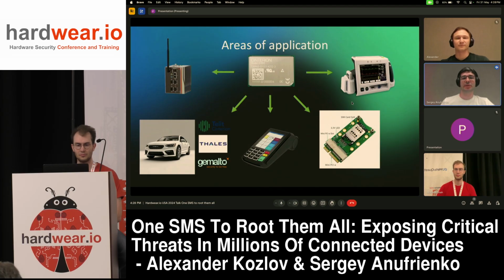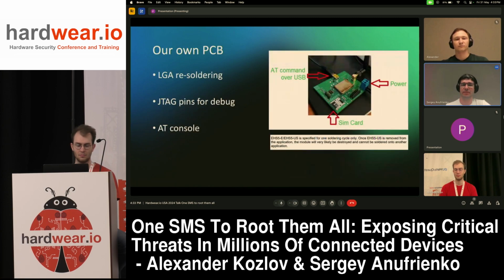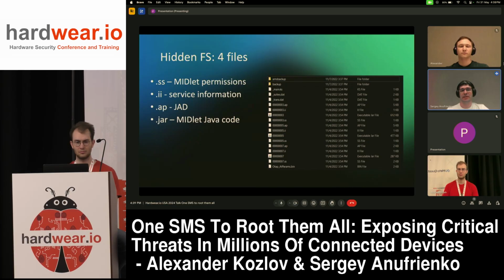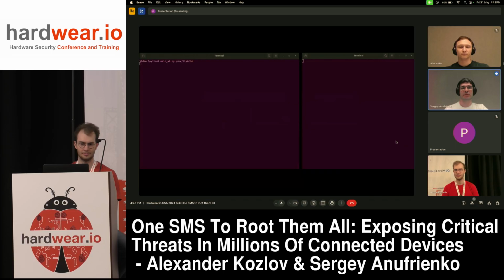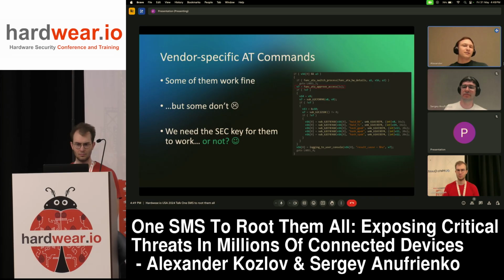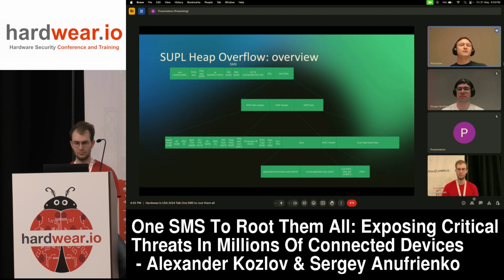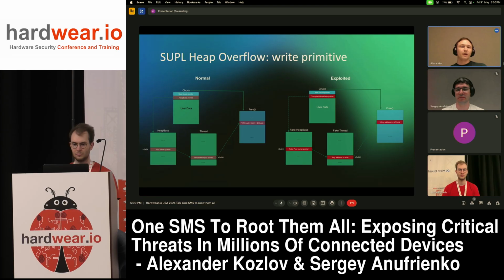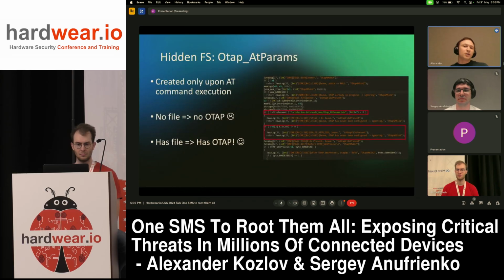Hardwear.io USA 2024: Exposing Critical Threats In Millions Of Connected Devices - Alexander; Sergey